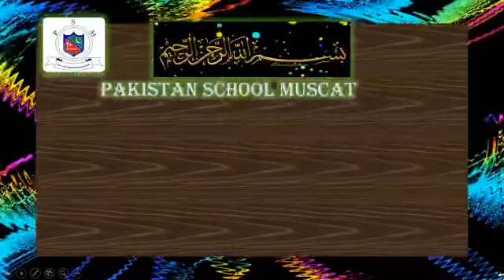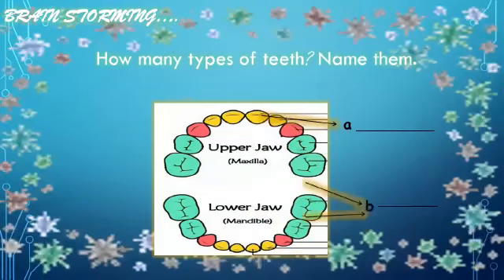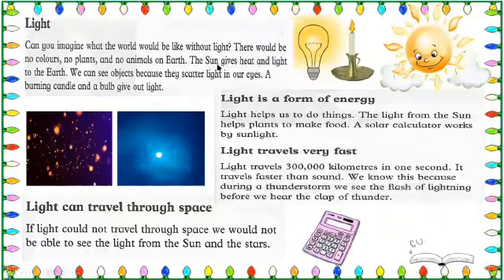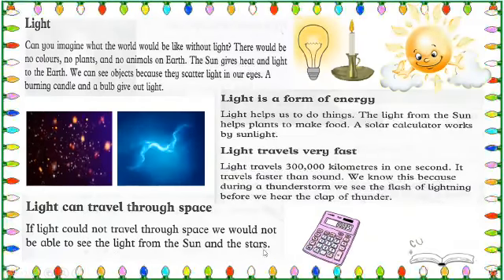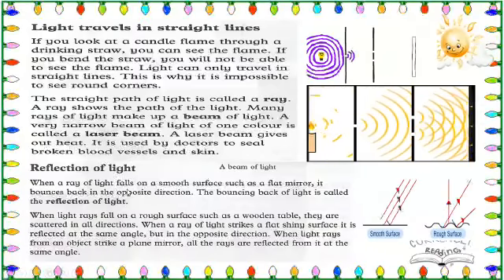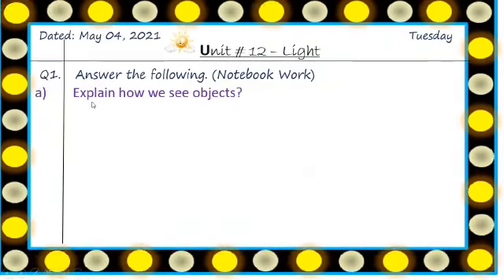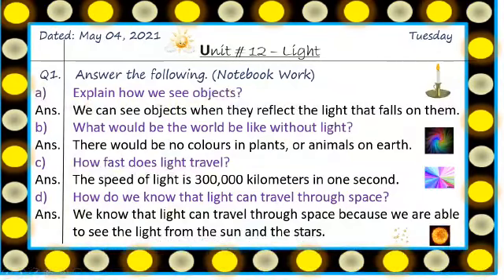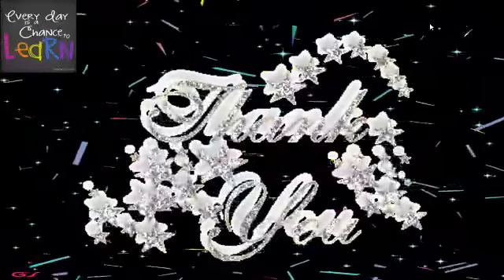Grade: 4 - Science ( Unit # 12 : Light - Reading and Explanation)